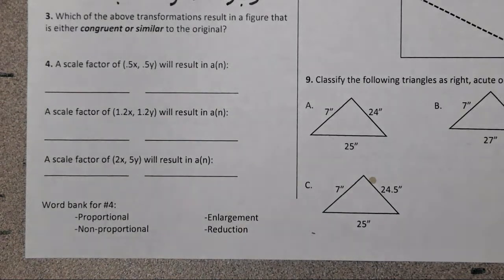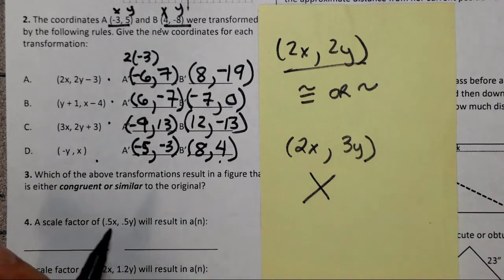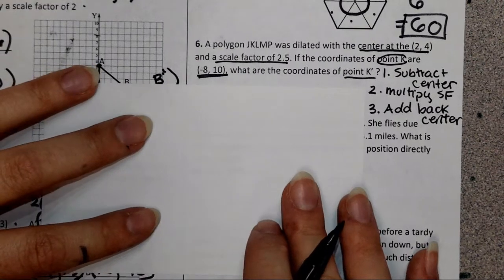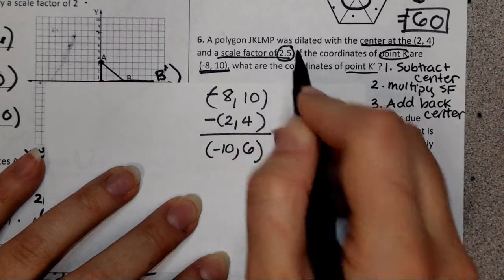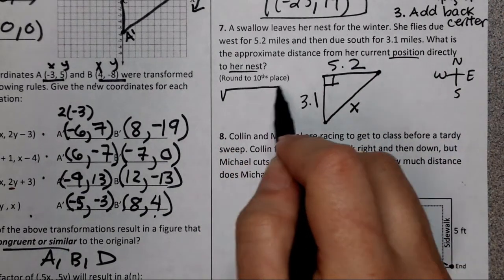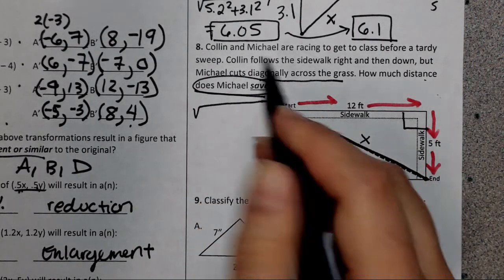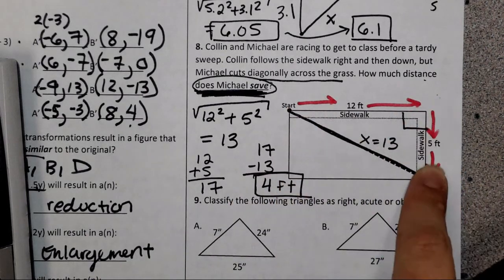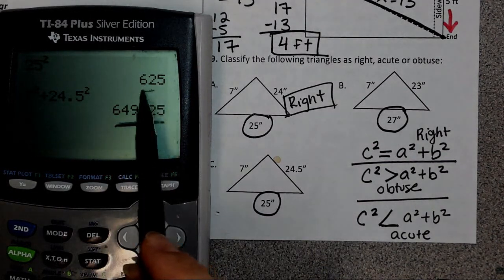MP3 Mastery Test Review #3-9